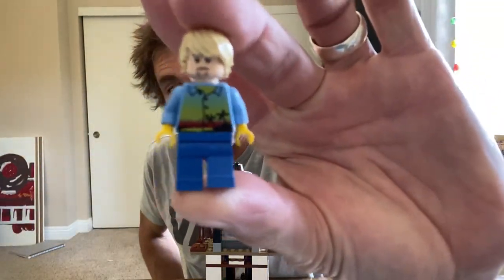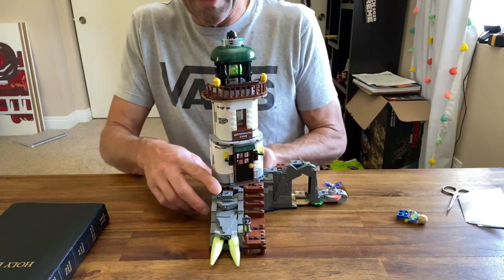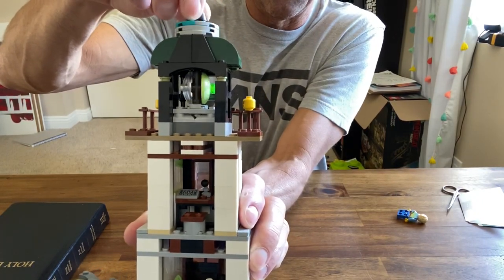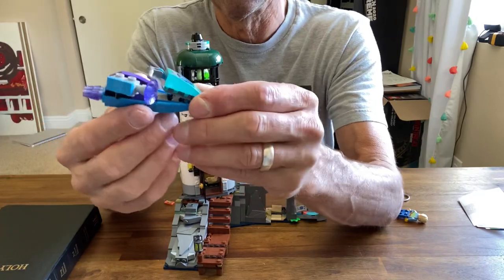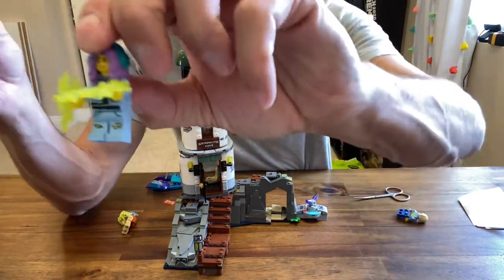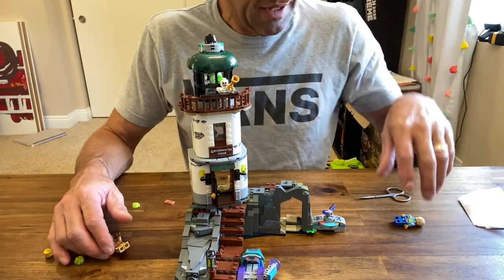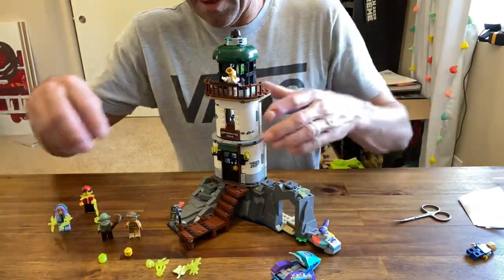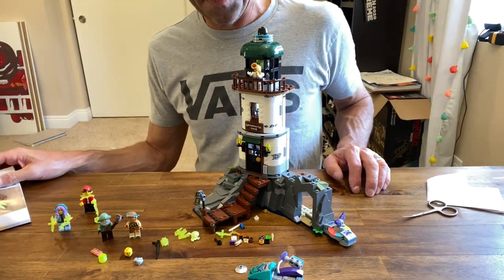Review LEGO 70431 hidden side lighthouse of darkness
Main channel

send stuff to us, ie correspondence, products you want hyped, skateboards, and of course envelopes full of cash!
Hamish and Owl Patterson
30765 pacific coast hwy #523